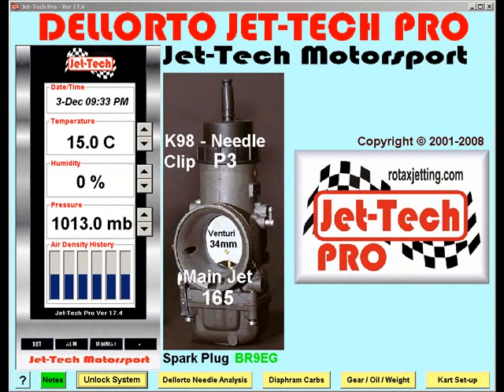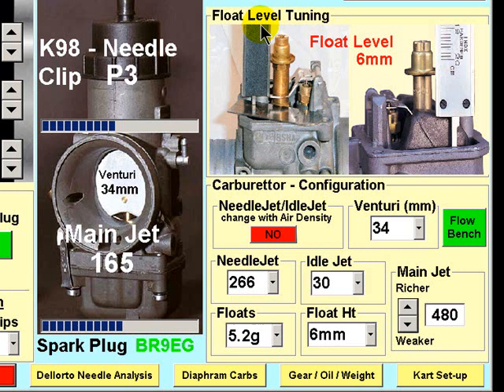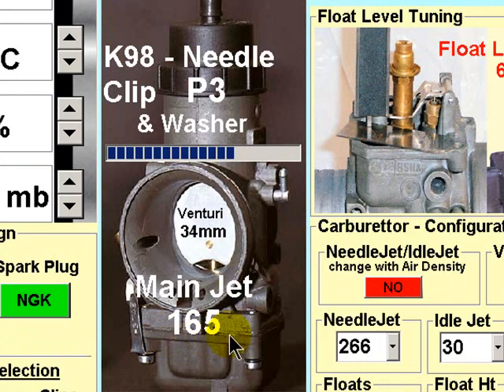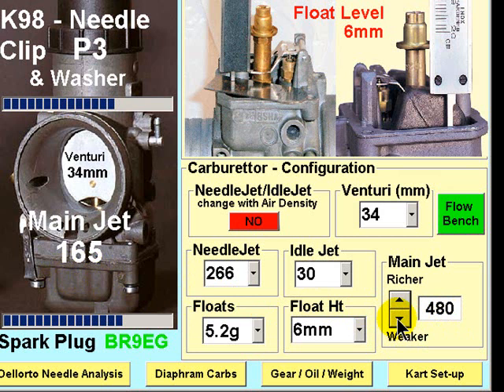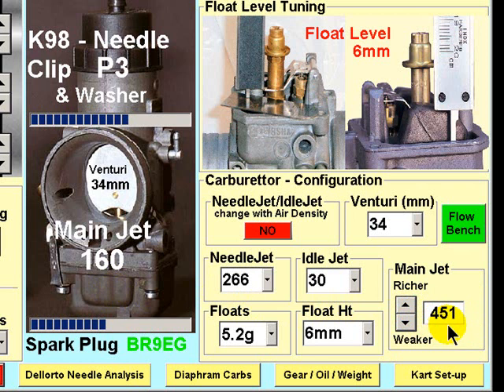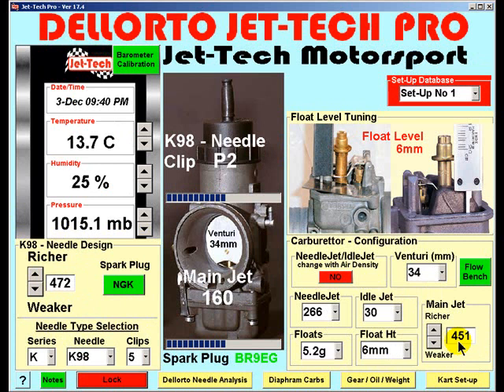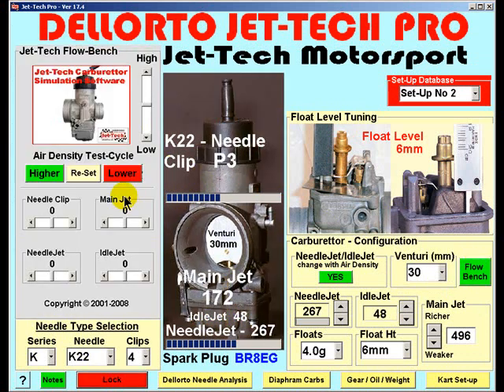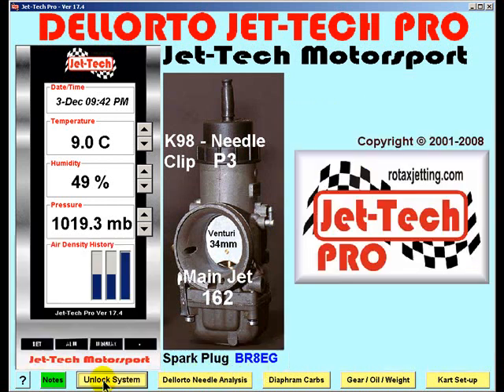Jet-Tech Pro - Dellorto Fine Tuning Part1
Jet-Tech Pro Fine Tuning Part 1, includes a detailed over-view of how to configure Jet-Tech Pro to match the Air and Fuel flow characteristics of any Dellorto Carburettor.